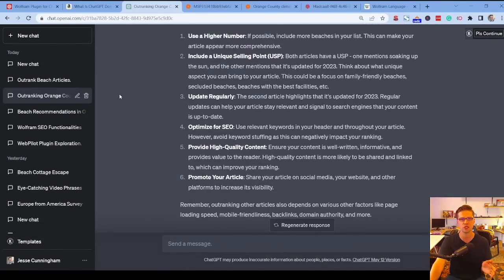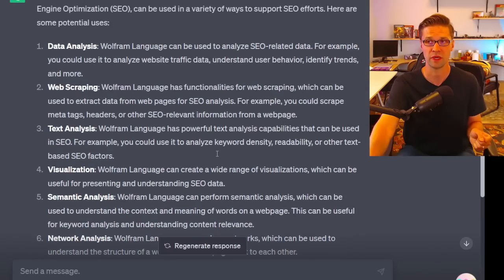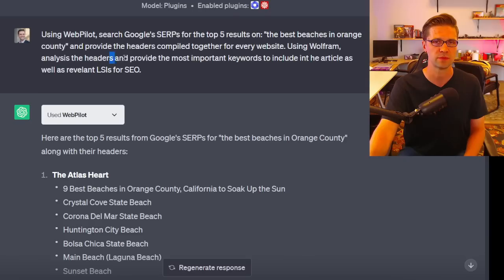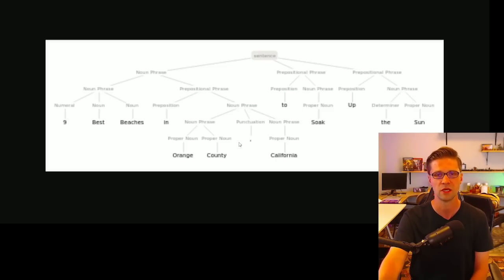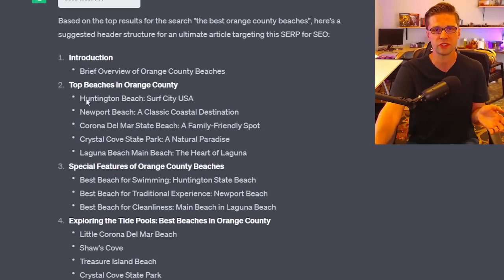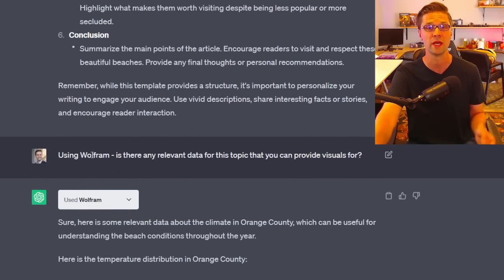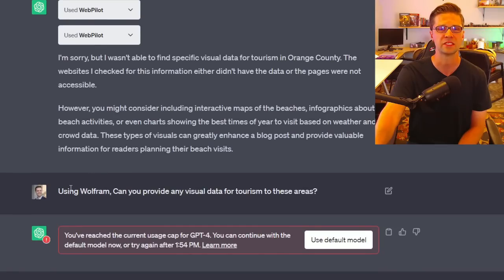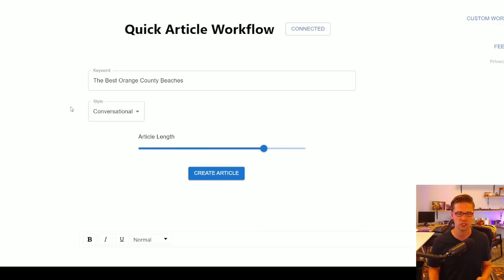ChatGPT Online + Wolfram + WebPilot = AUTO-Web Browsing SEO INSANITY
This video will teach you how to use the newly launched chatGPT with web browsing capability alongside two chatGPT plugins: Wolfram and Webpilot. This is by far the best SEO setup available for chatGPT Plus users and will continue to remain relevant for data-driven SEO articles in order to rank higher on Google.

🌟🌟🌟If you want to use the Quick Article Workflow make sure to get an OpenAI account first

🌟ChatGPT Learning Capabilities Prompt (credit to @aiadvantage channel):

What can the [ENTER NAME OF PLUGIN] plugin do? Create a table with every single available function and capability, a second column for a simple yet comprehensive explanation, and a third column with clear example prompts that show off the full capabilities of the plugin within GPT-4.